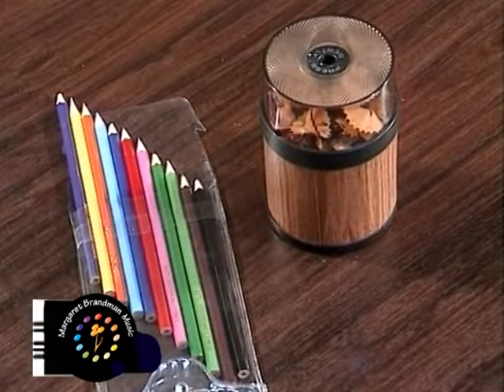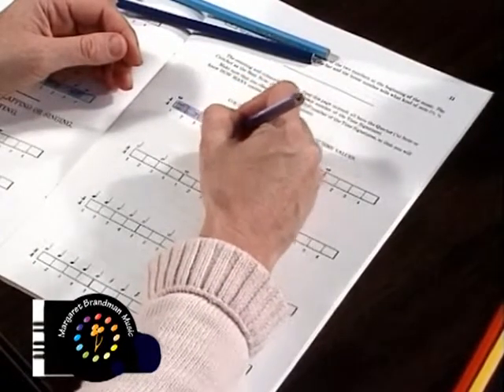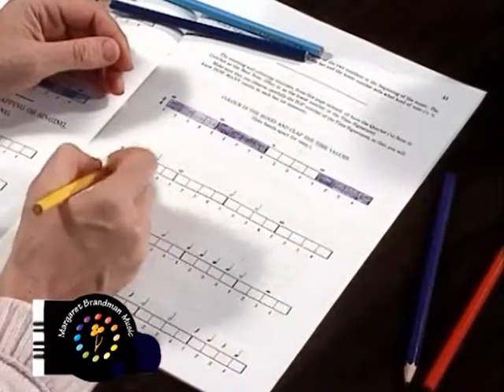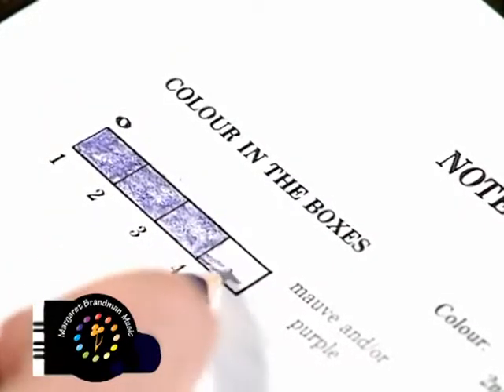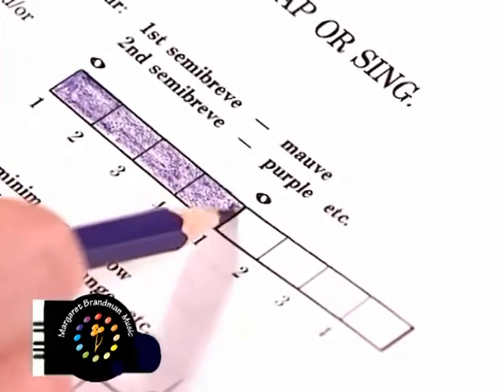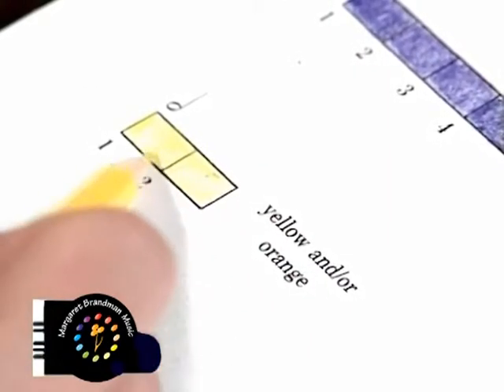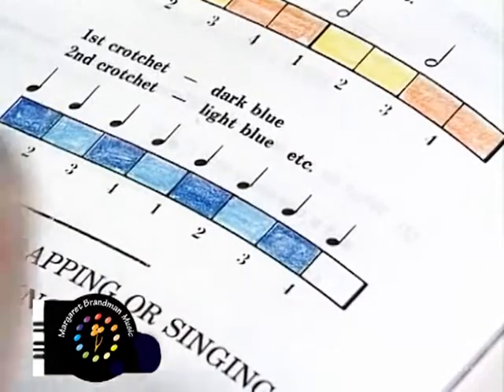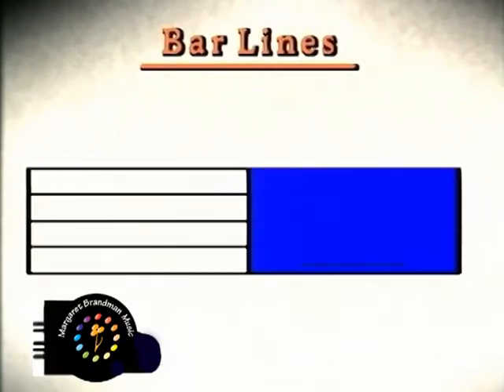Margaret Brandman's Piano Teaching Tools 14 - Colour Coding for Rhythm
This segment from the  'Contemporary Piano Method' DVD, shows Margaret Brandman's  COLOUR CODING system which provides an easy way for students to learn and understand the durations of each of the note-values along with their matching rests.   This is an effective means of understand the proportions of the notes (left brain), and of using touch ( the act of colouring in) and the colour dedicated to each type of note, to fully comprehend the lengths. (right brain). By using this tool students not only learn music, but also get a head start with their understanding of mathematical concepts. Once the graphic boxes have been coloured in, the clip shows the way students clap the rhythms to achieve a body feel for rhythm.